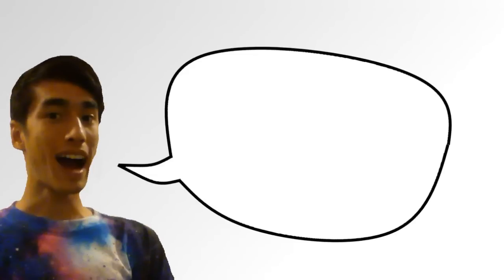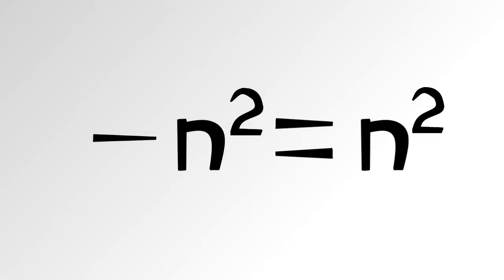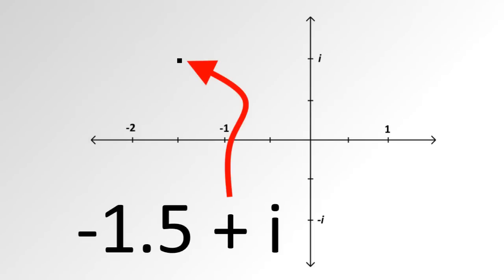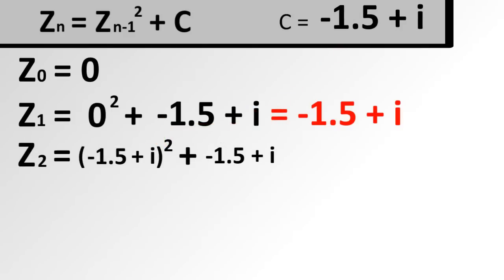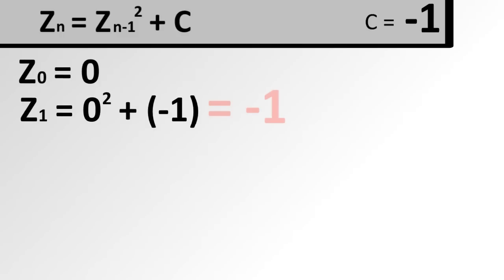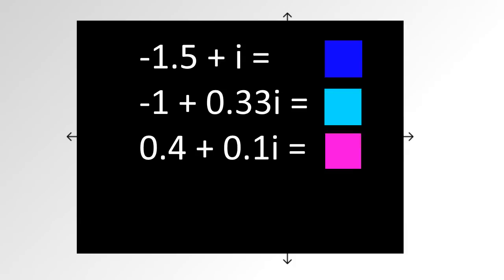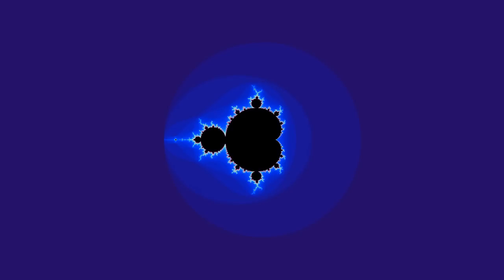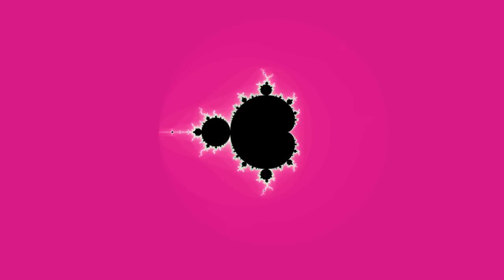The Mandelbrot Set: How it Works, and Why it's Amazing!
An informative video about the Mandelbrot set that explains the mathematics, then provides some thought-provoking sentiment.

Music used in the video:

Numatik's Music (Used with permission)